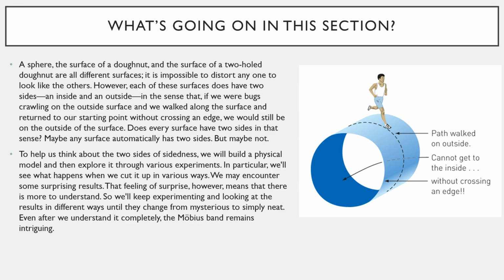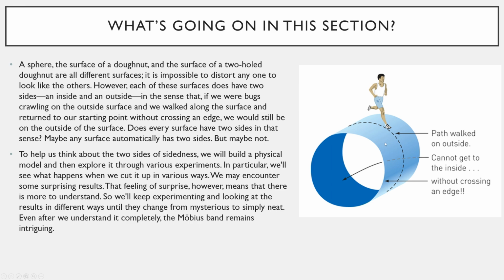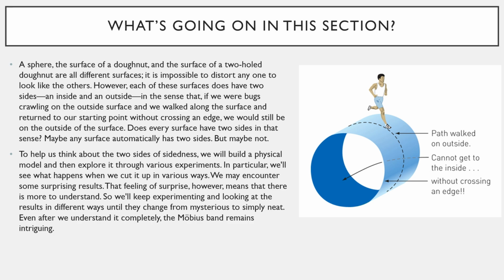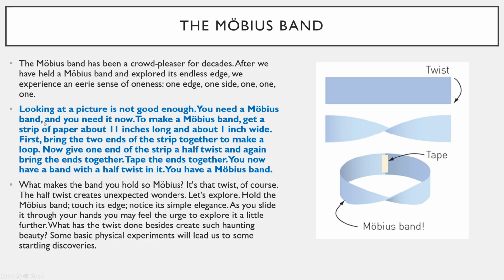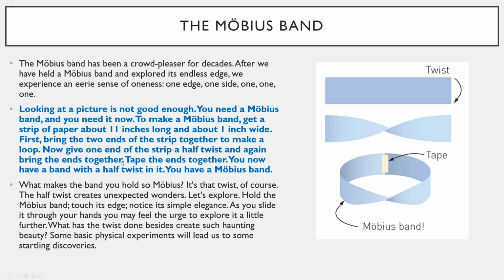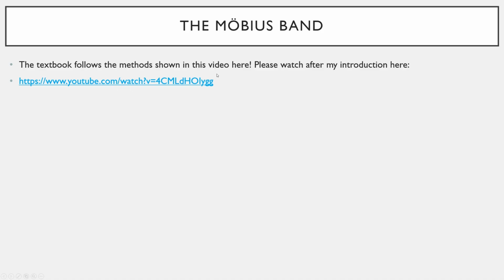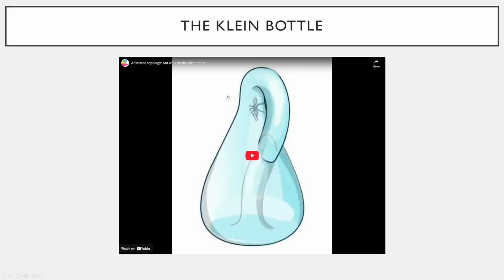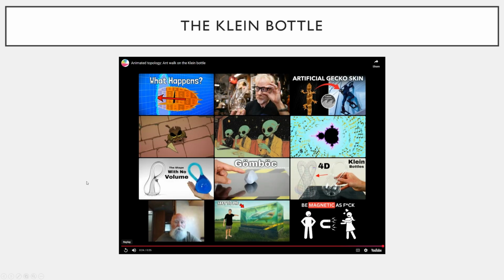MATH120 - Chapter 5 - Section 5.2 Overview